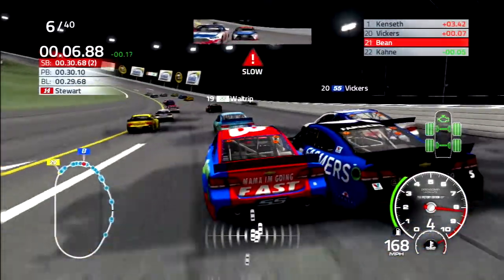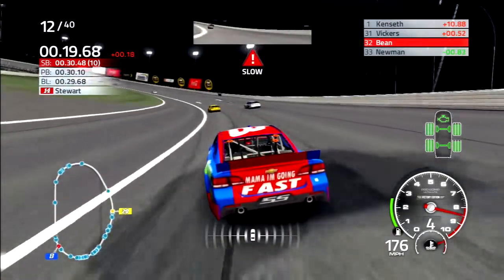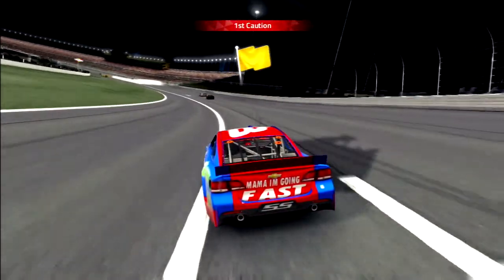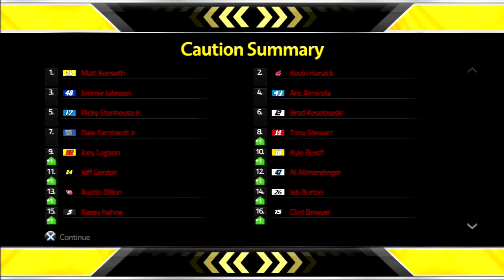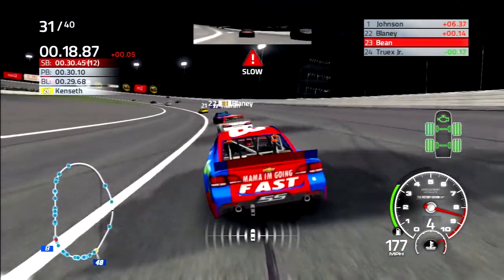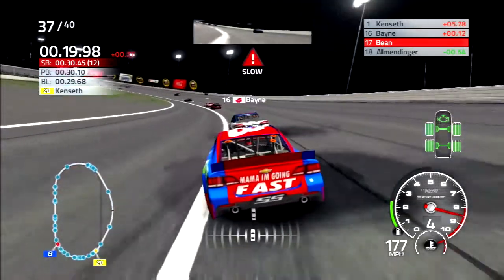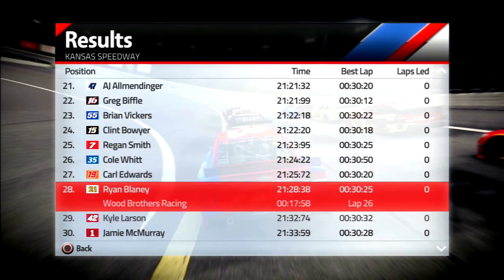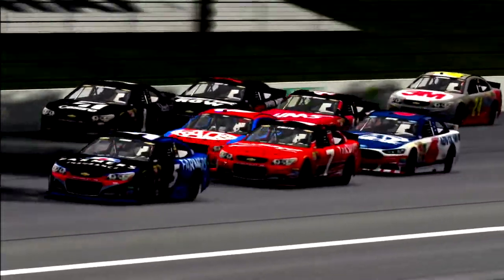2017 Go Bowling 400 at Kansas - Let's Play NASCAR '15 Victory Edition Season Mode (PS3)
2017 Go Bowling 400 at Kansas - We're back under the lights, but this time at America's Heartland, Kansas motor speedway!

NASCAR '15 is a NASCAR video game, the fourth installment in the NASCAR The Game series and an update to the preceding NASCAR '14. Developed by Eutechnyx, and published by new NASCAR video game licensee Dusenberry Martin Racing, it is available on the seventh generation PlayStation 3 and Xbox 360 consoles as well as Microsoft Windows.

More Racing Content:
NASCAR Thunder 2003 - Coming soon!